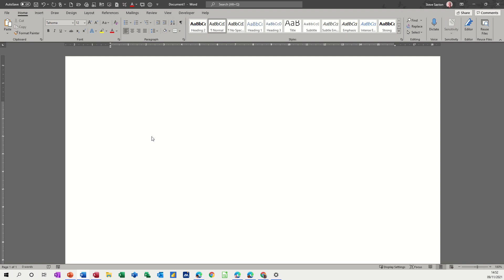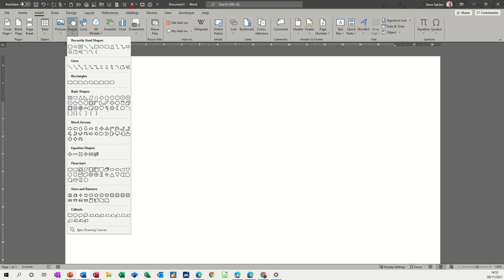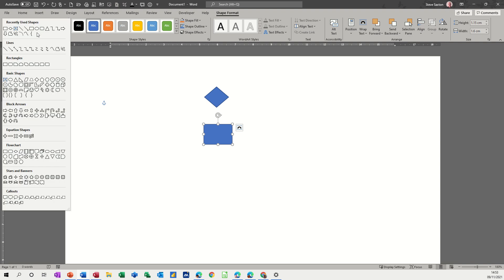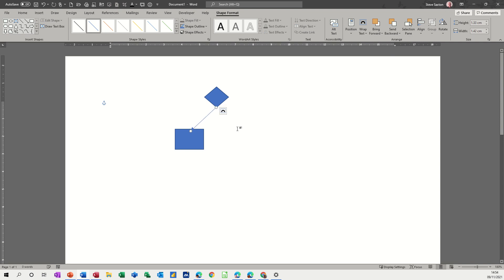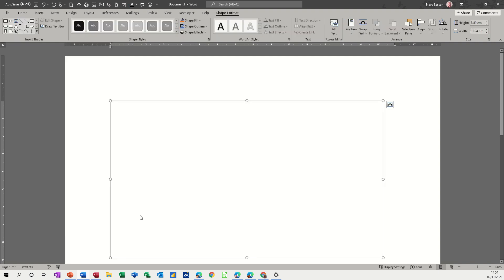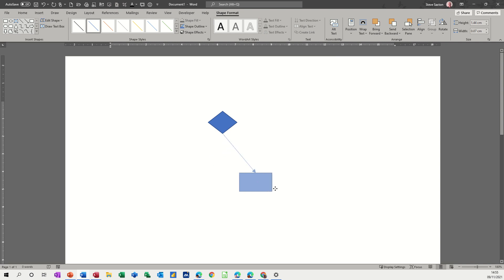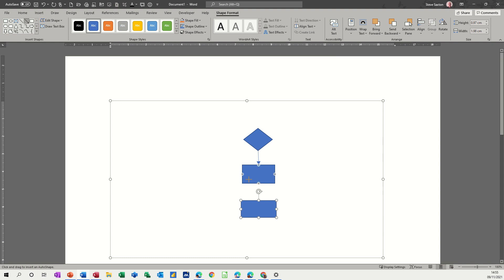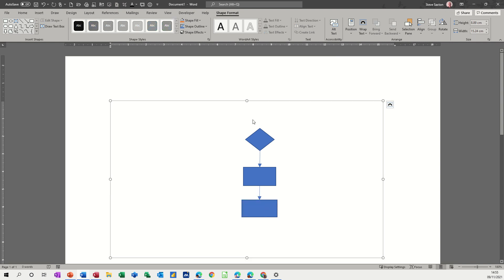This video explains how to use the drawing canvas in Microsoft Word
The tutor explains how to use the drawing canvas in Microsoft Word. The tutor mentions that if you draw a flowchart for example and want to connect lines to shapes, they do not stick without using a drawing canvas. The drawing canvas can be found at the bottom of the insert shapes feature. This is a Microsoft Word tutorial covering, Drawing Canvas, flowchart, shapes and connectors.